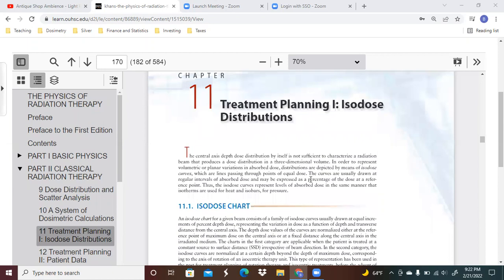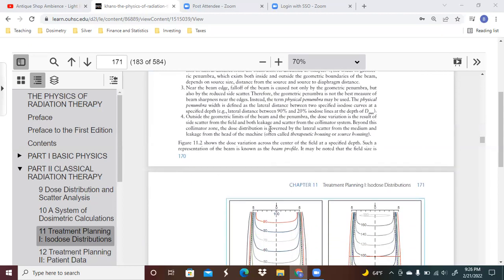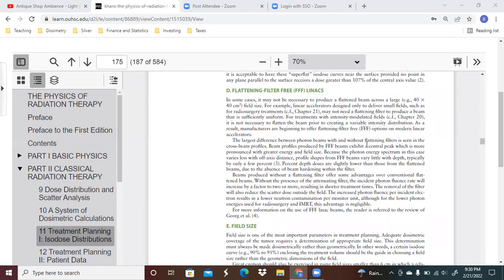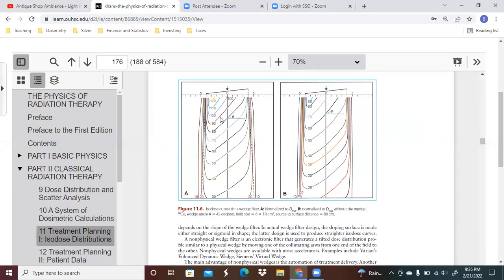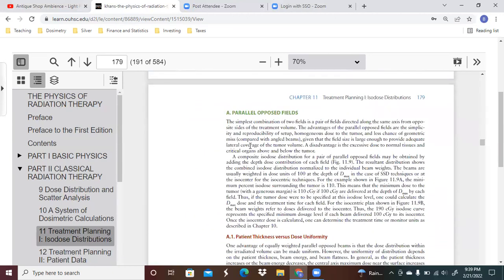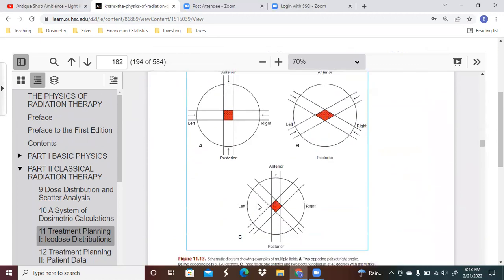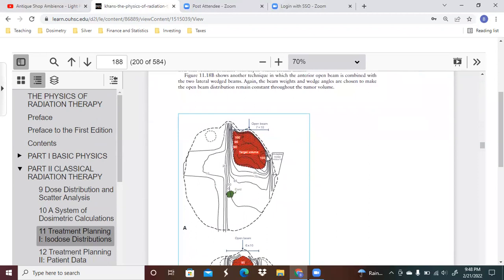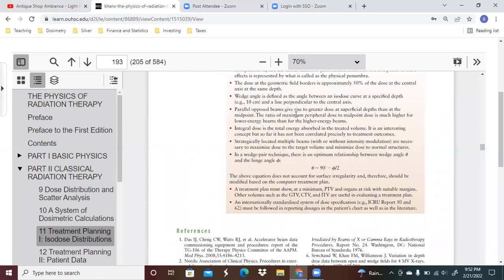Lecture Khan Chapter 11